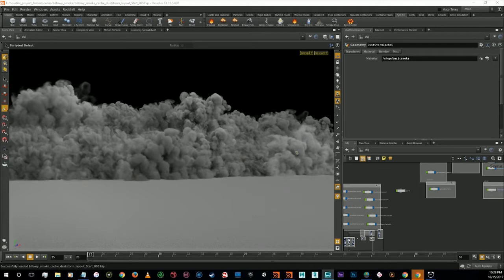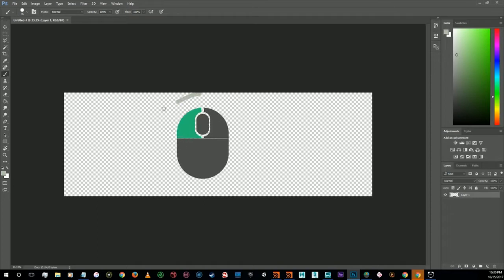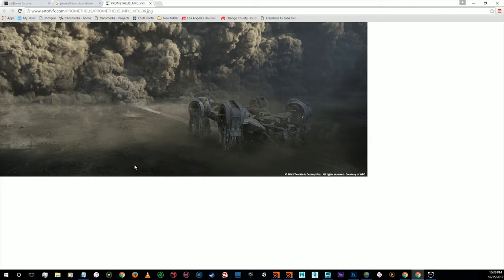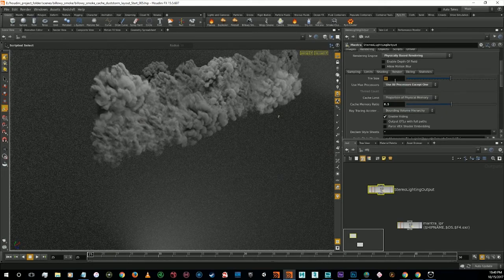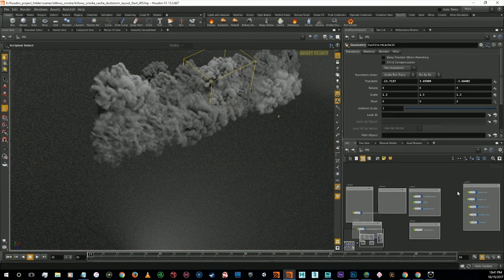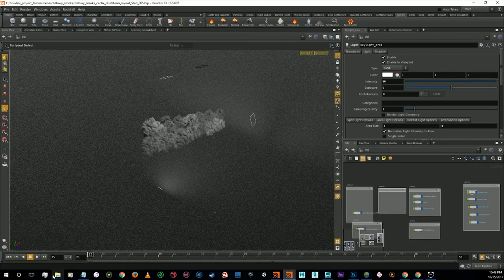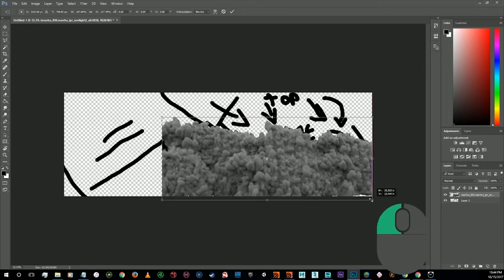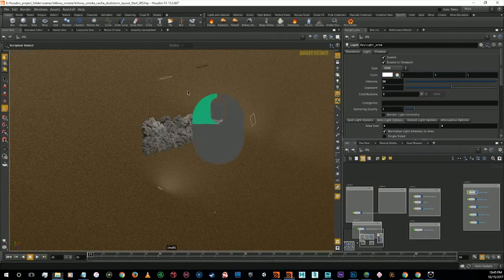dust storm part 4